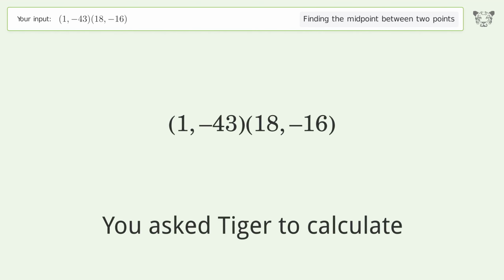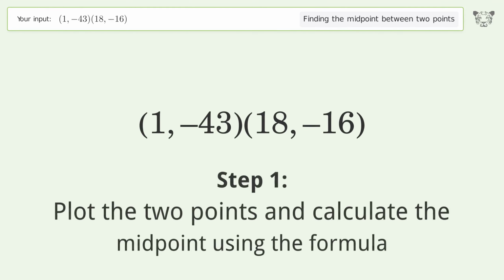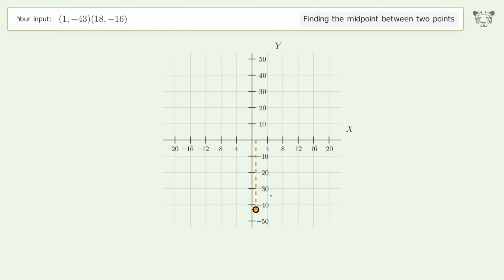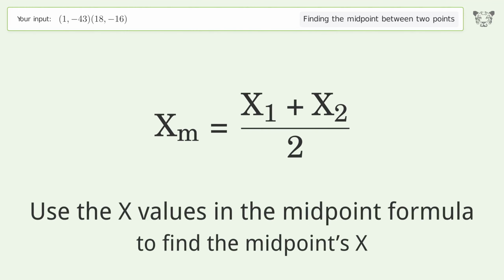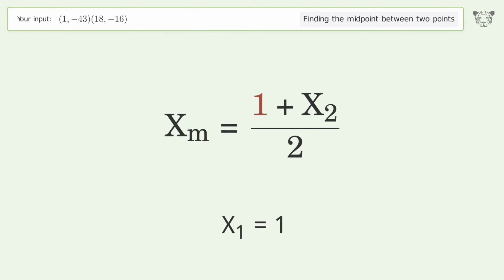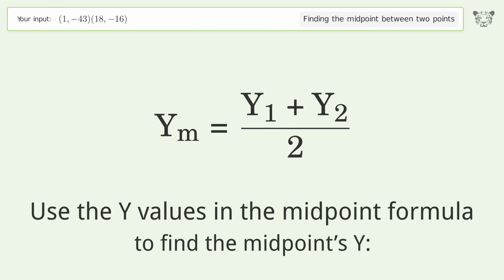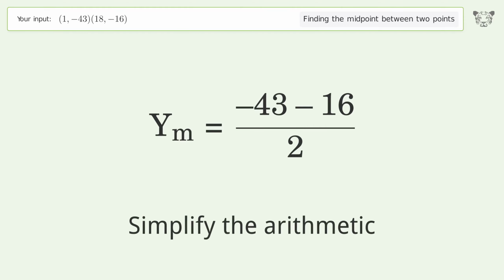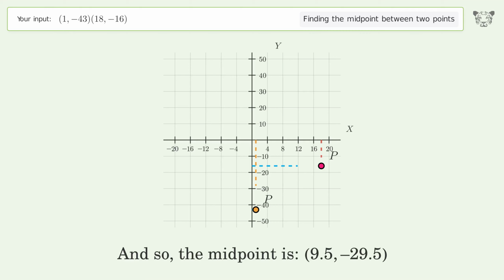Find the midpoint between two points p1 (1,-43) and p2 (18,-16): Step-by-Step Video Solution